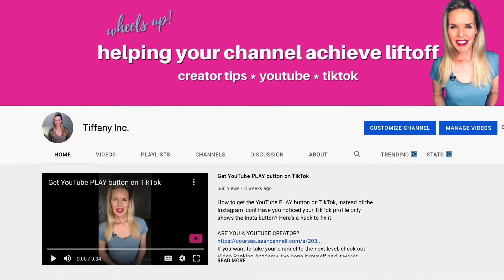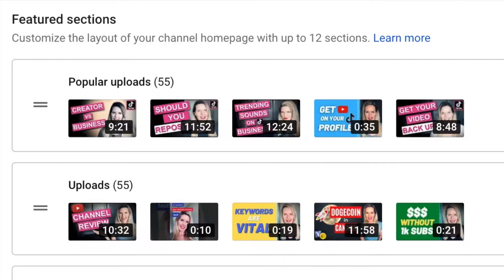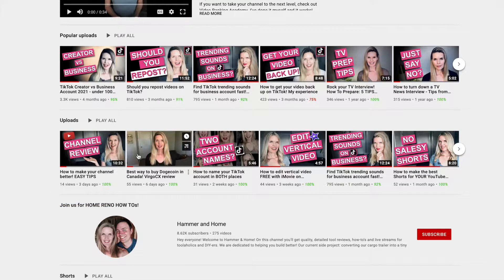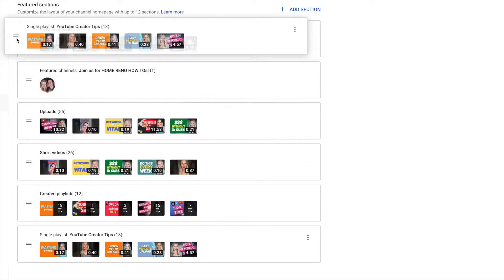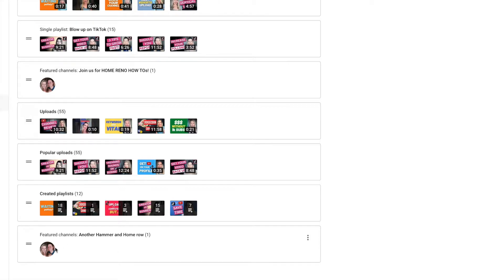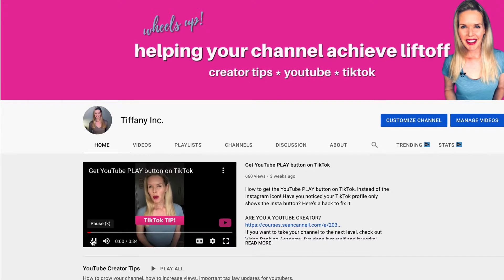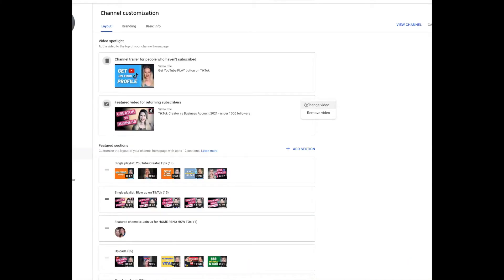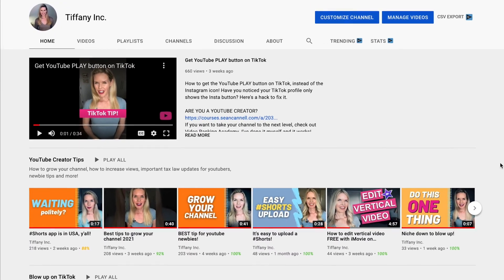Customize YouTube homepage layout & setup your channel, it's easy!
Setup your channel layout FAST! How to customize your YouTube homepage so it's easier for viewers to find the videos they want. *** Get organized with my content calendar designed specifically for YouTubers!

My dream vlogging camera

Low price ring light with 67" stand

The ultimate book on YouTube, written by my mentor Sean Cannell

3 MONTHS FREE OF BOTH AUDIBLE & AMAZON MUSIC

BUILDING YOUR BUSINESS EMPIRE? Here are some tools I use and love:

INFLUENCERSOFT
I'm building my new website, digital products, courses, sales funnels, email marketing campaigns and more under one roof! And... they have a crazy launch offer for lifetime access with one payment, but it's not offered on their public webpage.

The InfluencerSoft platform is more comprehensive than Thinkific and comparable to Kajabi, at a fraction of the price. Plus they have a unique drag-and-drop funnel builder that simplifies the sales process for all your products.

If you're a YouTube creator and you want to take your channel to the next level, check out Video Ranking Academy. I've done it myself and it works!

This video is about how to make your youtube channel better by organizing playlists on your homepage, plus how to create a channel trailer for new viewers and returning subscribers. We might not have Mr. Beast view numbers, but we can make our channel better so we can get more views and more subs.